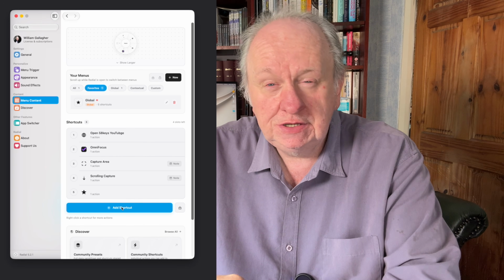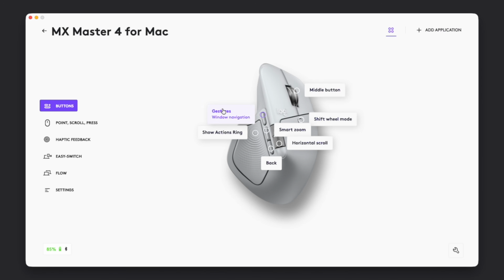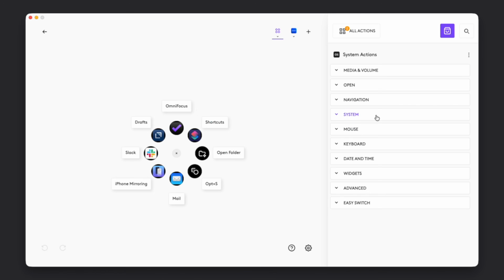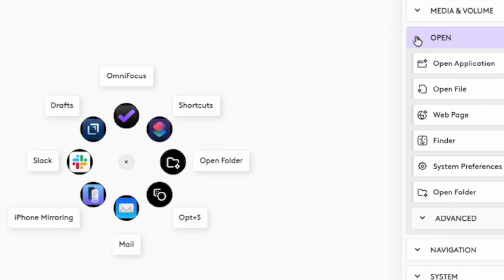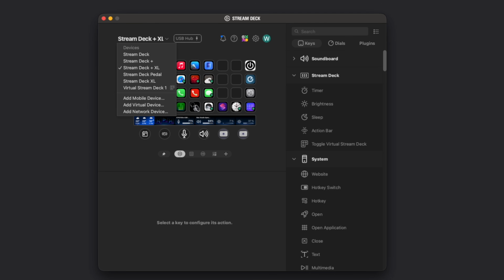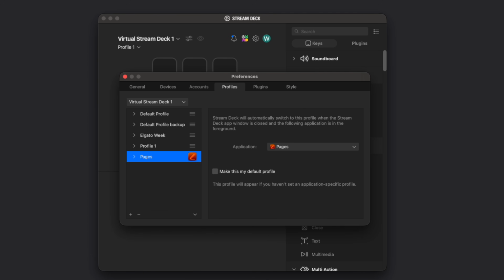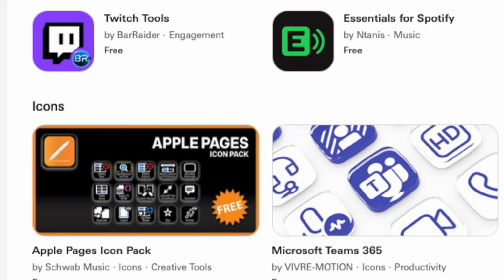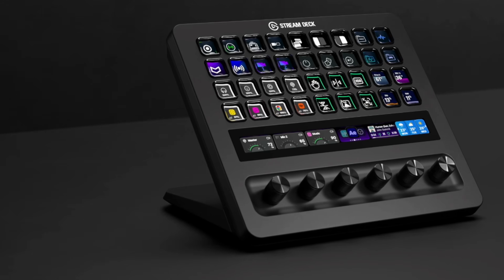958keys 501P Circular Mac Menus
Forget the Mac's Dock, forget menu bars, shortcuts, keystrokes, have one of three different circular menus appear where you need them.

Virtual Stream Deck with:
Stream Deck Neo: